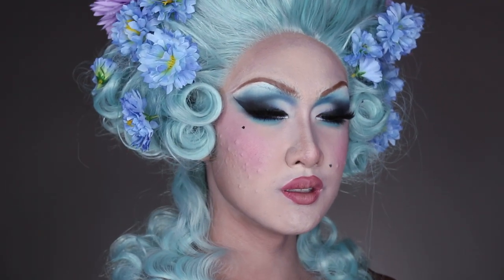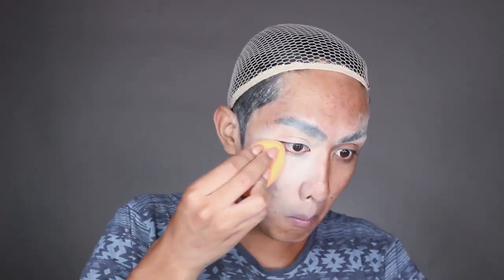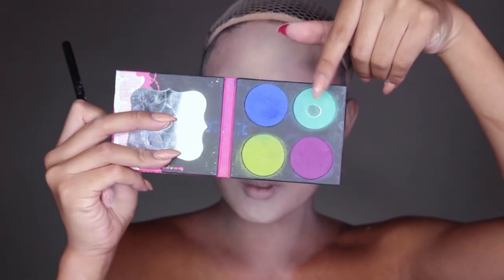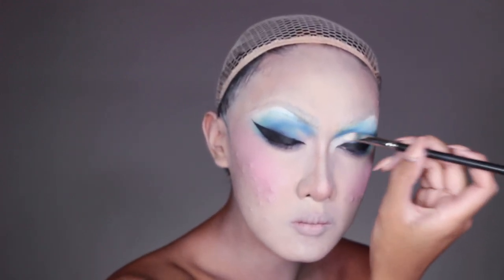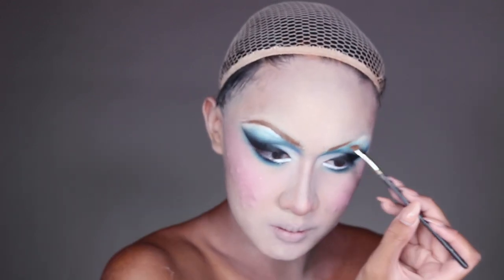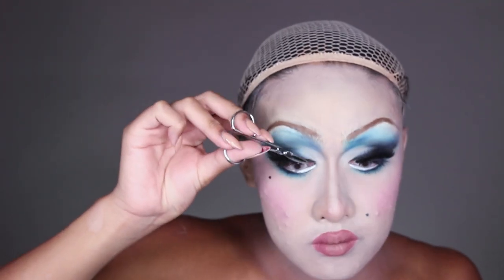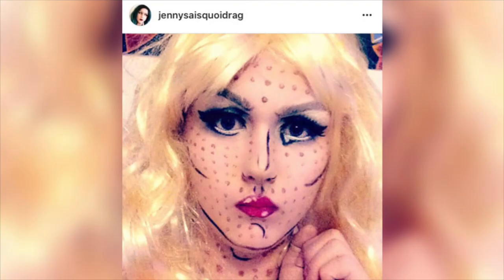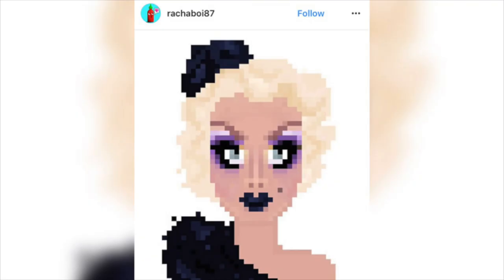Marie Antoinette Drag Makeup Tutorial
Here's the makeup tutorial for my Marie Antoinette inspired transformation! Let me know what video you want me to do next!

Products used:
- Gluestick
- NYX HD Foundation - Ivory (i think lol)
- Ben Nye Clown White
- NYX Contour & Highlight palette
- Coty Airspun powder
- Suva Beauty Cupcakes and Monsters Palette (Pink)
- Sugarpill Heartbreaker palette
- Kat Von D Double Dare Liquid Lipstick